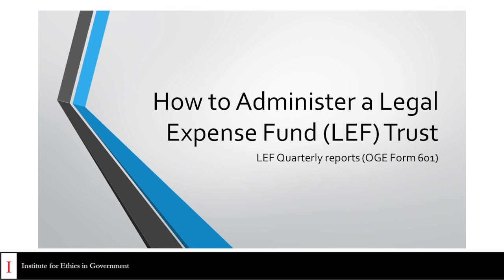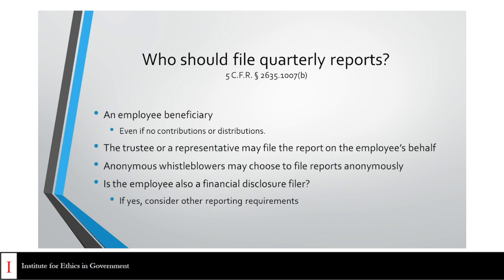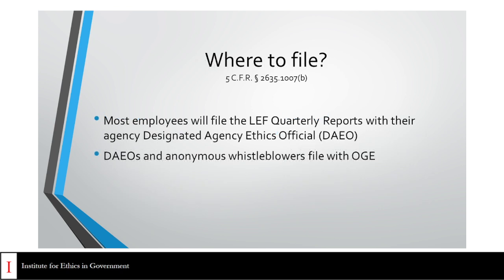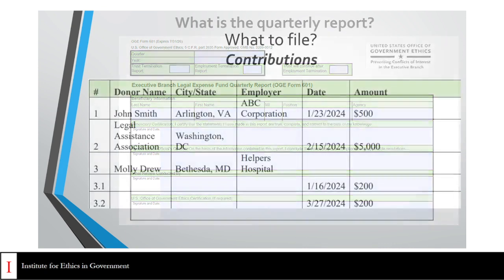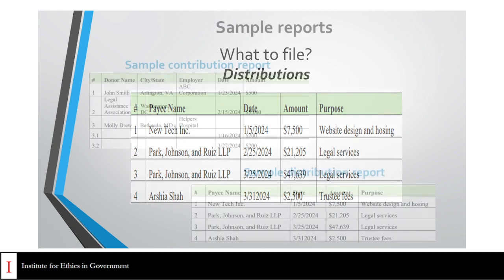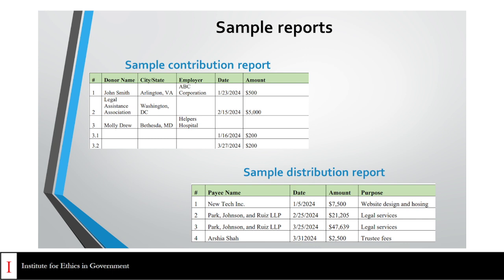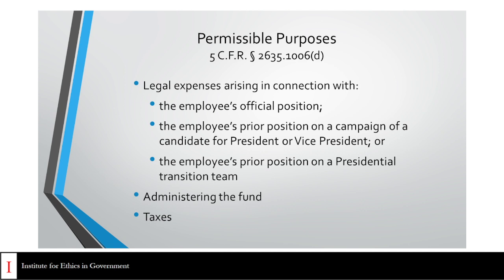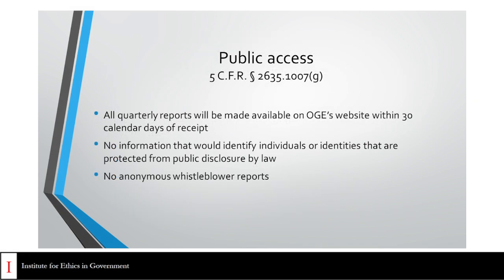Legal Expense Funds Nuts and Bolts - Quarterly Reports